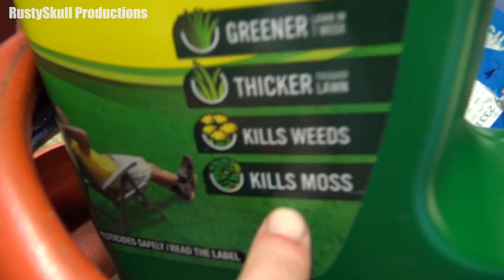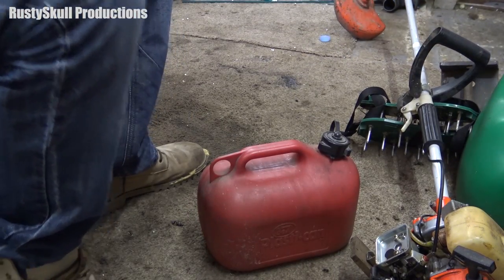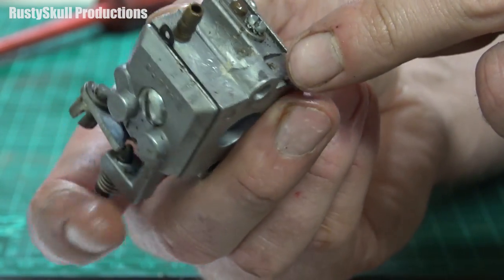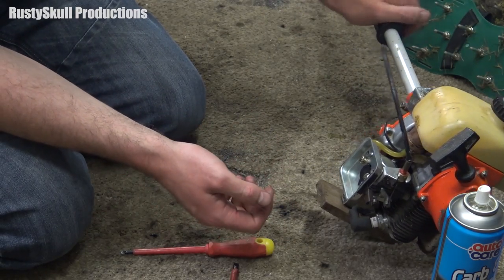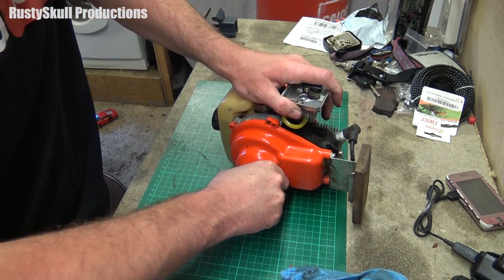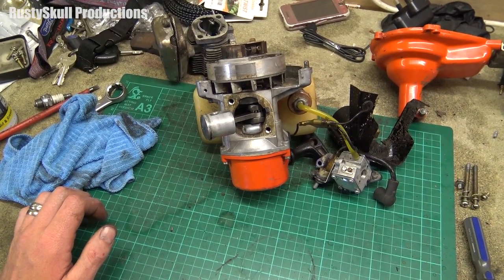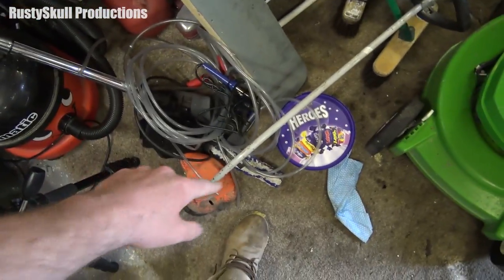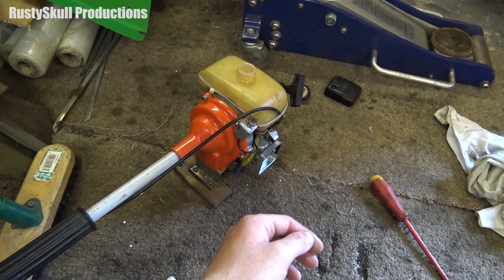Will It Run? Vintage Echo Strimmer - RustySkull Productions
I bought this old Echo Strimmer for fun, will it run?